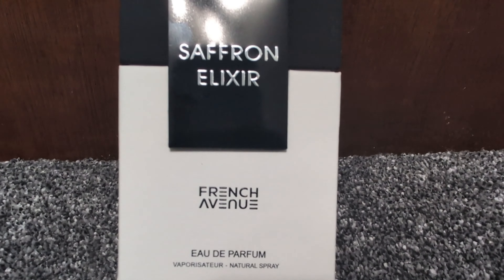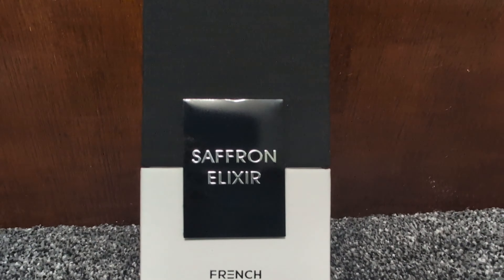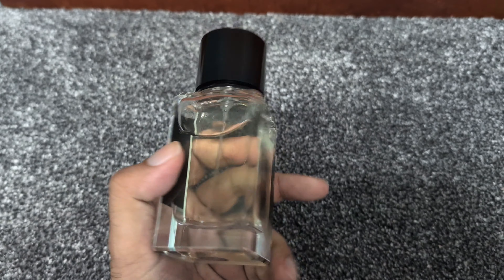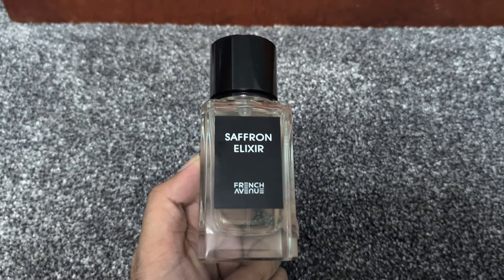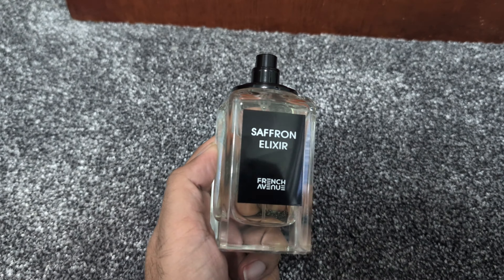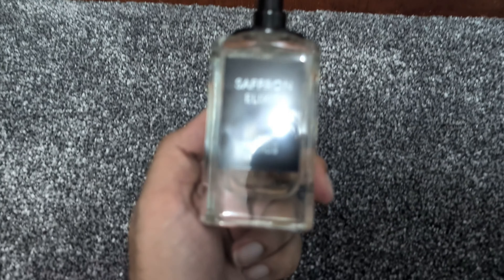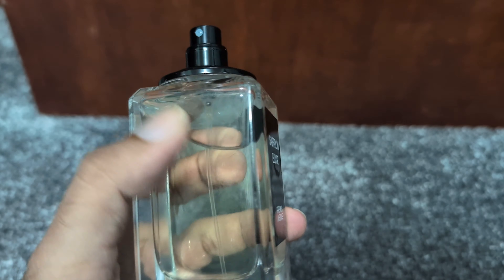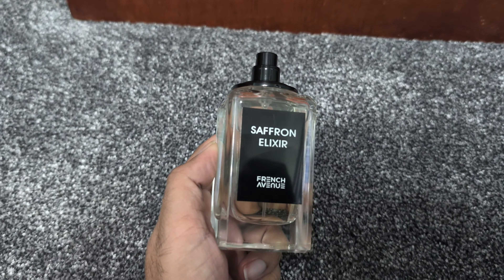Saffron Elixir by French Avenue Amazing Matiere Premiere’s Crystal Saffron dupe A Review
Discover the luxurious saffron fragrance without breaking the bank! 💸 Saffron Elixir by French Avenue is a dupe for Matiere Premiere Crystal Saffron—warm, spicy, and elegant. Perfect for day or night.

Used elevenlabs.io to create the AI voice—give it a try yourself